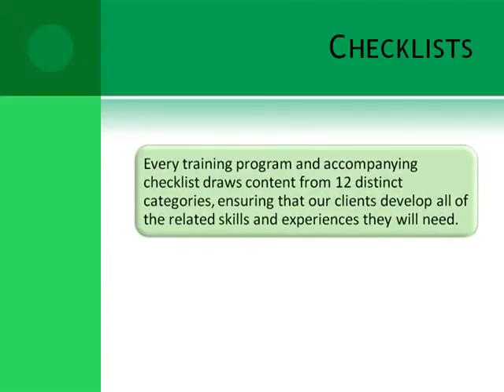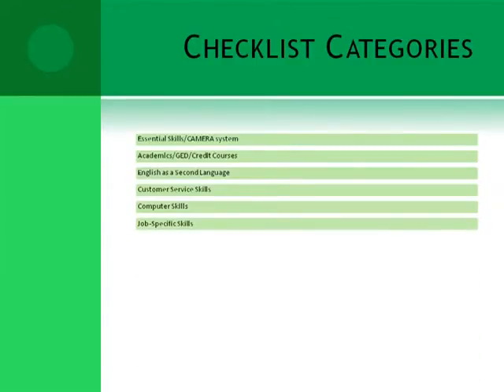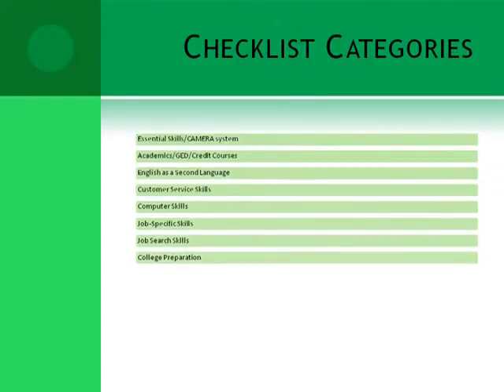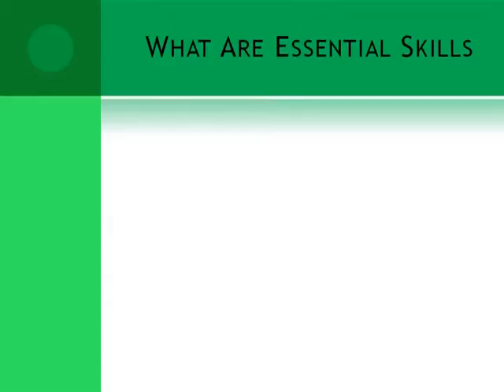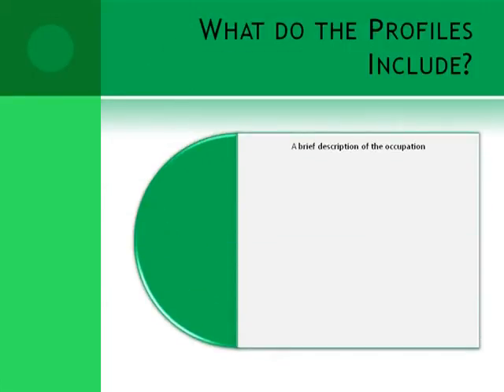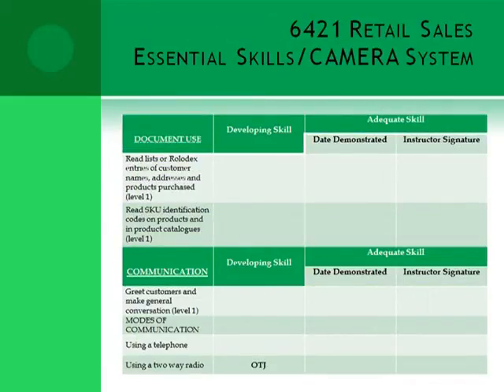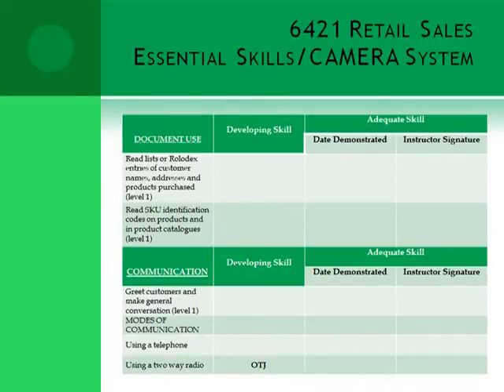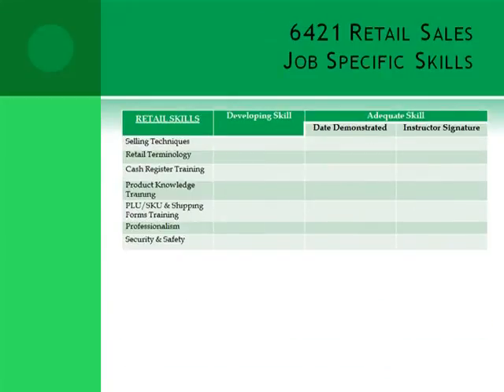New model tutorial 2009 Part 2